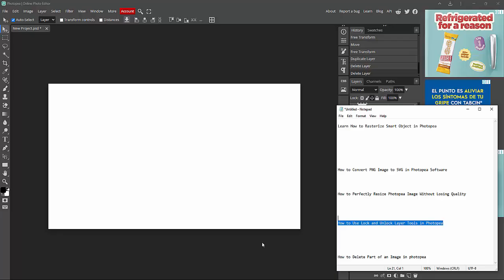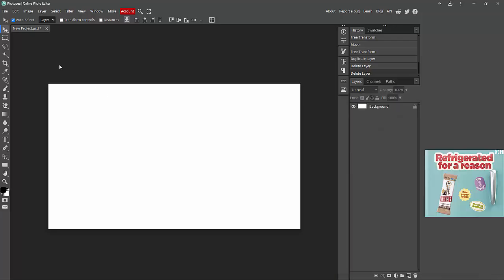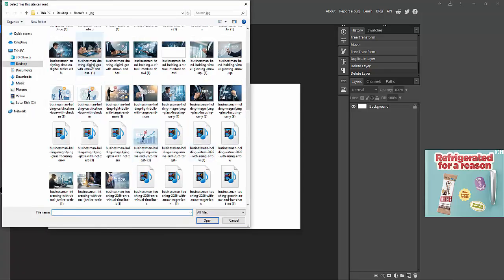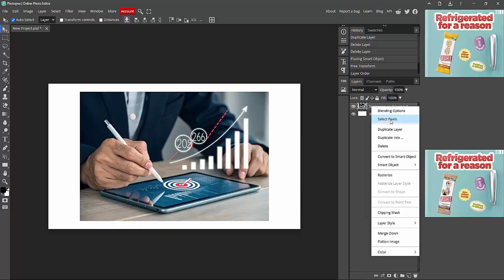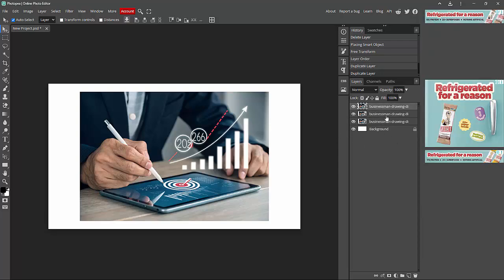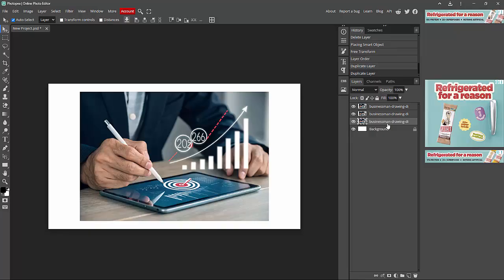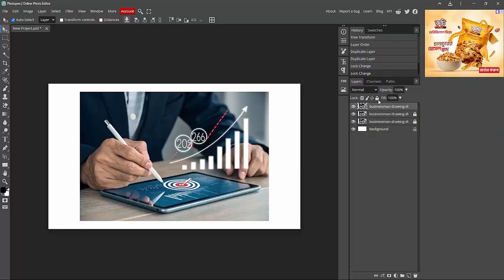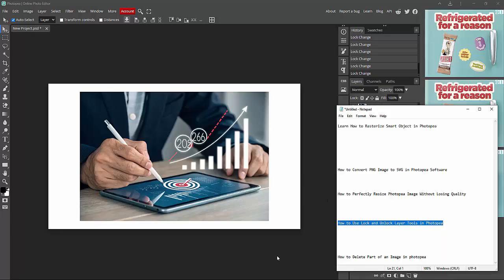How to Use Lock and Unlock Layer Tools in Photopea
Learn how to use Lock and Unlock Layer tools in Photopea step by step. This tutorial will guide you through the different lock options in Photopea, including position lock, pixel lock, and transparency lock. You’ll also see how to unlock layers for full editing control. Perfect for beginners who want to master layers in Photopea for photo editing, graphic design, or digital artwork.

If you’re new to Photopea or switching from Photoshop, this video will help you understand layer management quickly and effectively.

Photopea unlock layer,
Photopea tutorial,
lock transparency Photopea,
pixel lock Photopea,
position lock Photopea,
Photopea beginner guide,
Photopea photo editing tutorial,
Photopea graphic design,